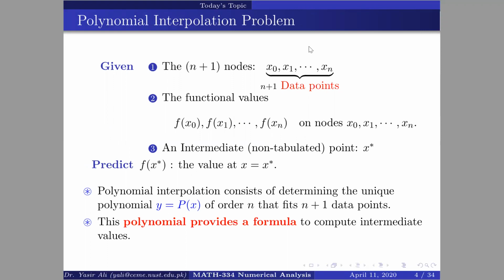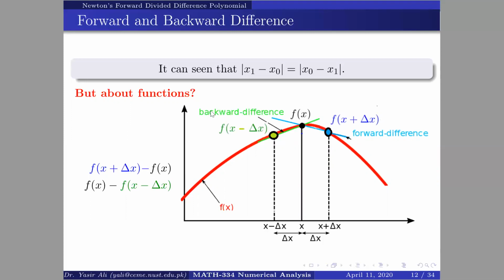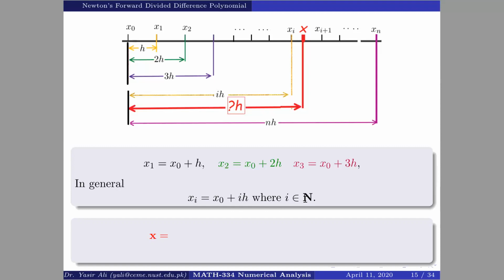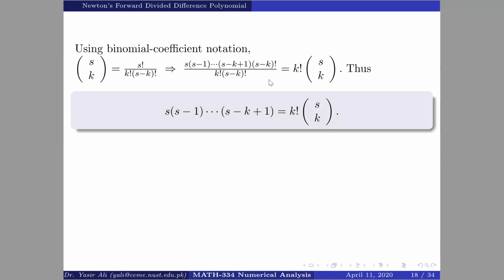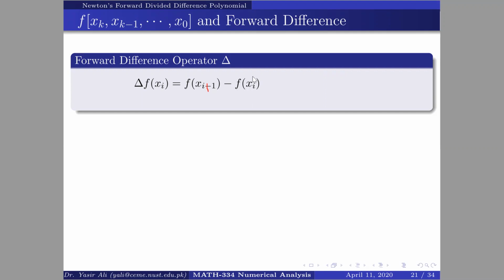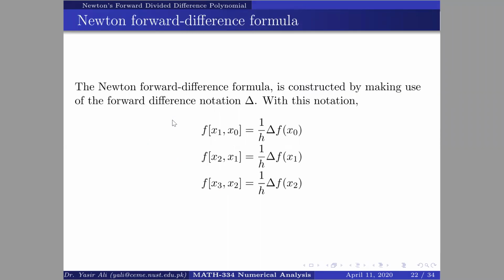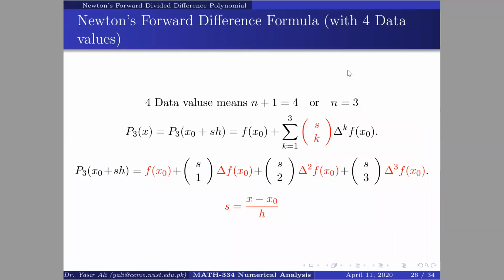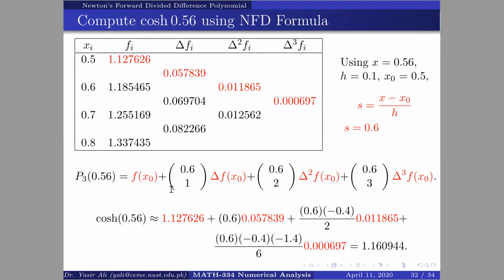Newton Forward Difference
This video is about Newton's Forward Difference.